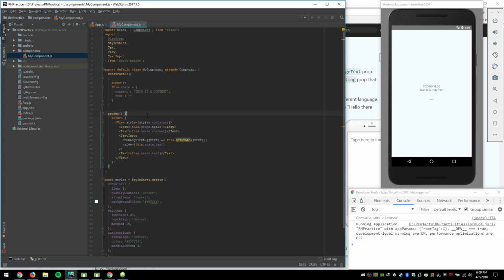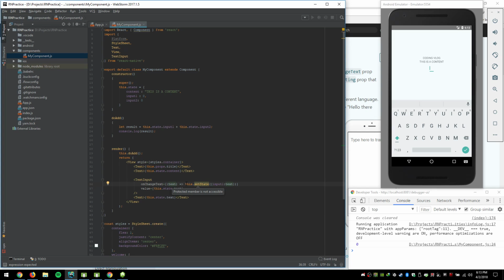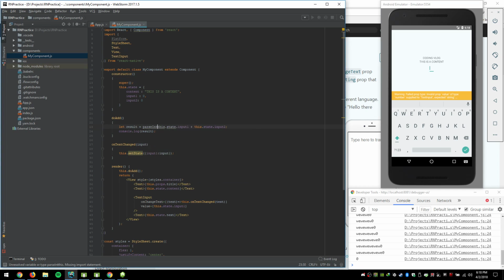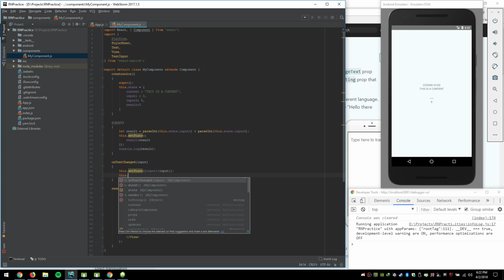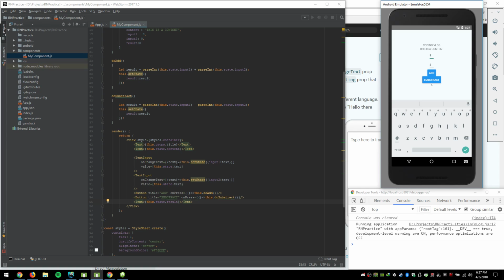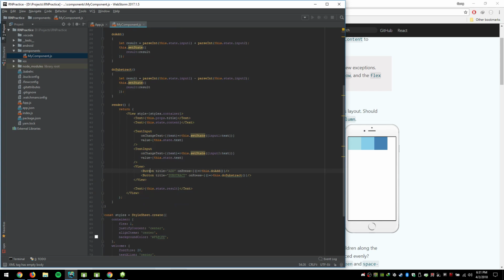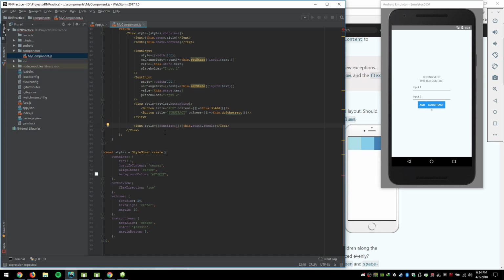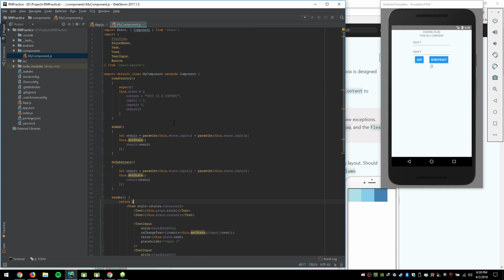Coding Vlog #6 - Having fun with Text Input, Touch, Flex Layout on React Native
In this video I am having fun with Text Input and Touch Handling as well as working with Flex Layout which is how you customize your apps layout.

I will post videos whenever I do the coding, sharing my screen and how I learn to program.

Like or dislike this video, whatever you want or feel. Your feedback is also appreciated so don't mind to drop a comment on my videos.